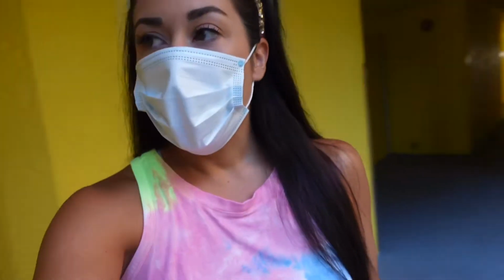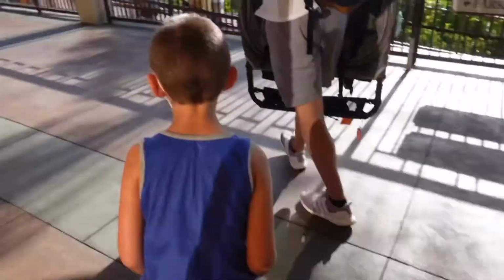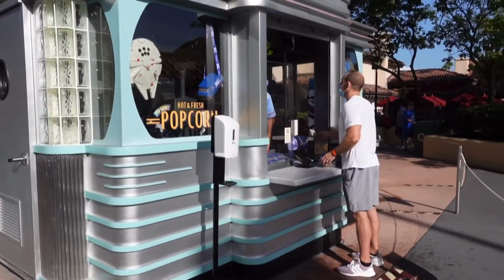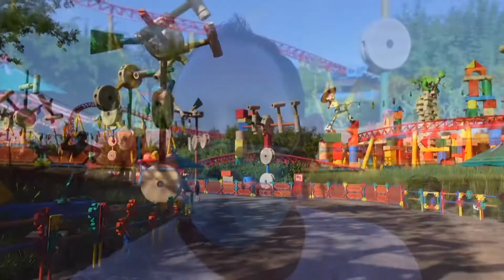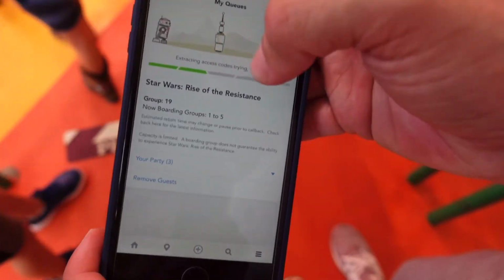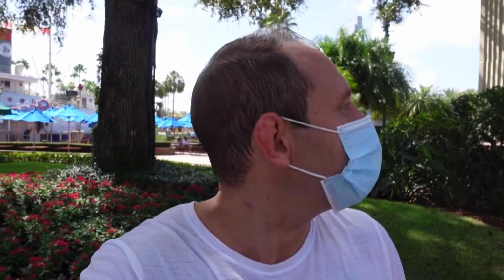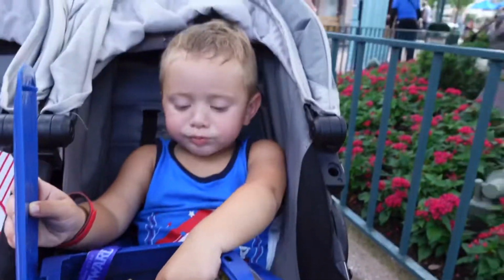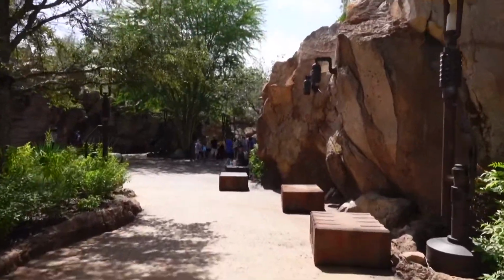OUR DAY AT DISNEY’S HOLLYWOOD STUDIOS DURING THE PANDEMIC | Molly Eagelton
We spent the day at Hollywood Studios! Check out how EMPTY the park is!
How to get a Rise of the Resistance boarding pass- 18:00